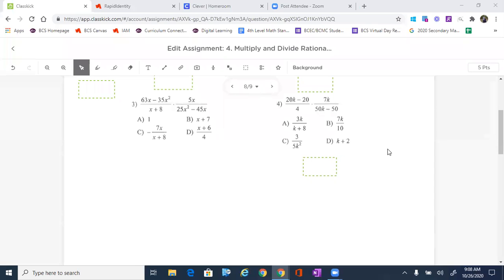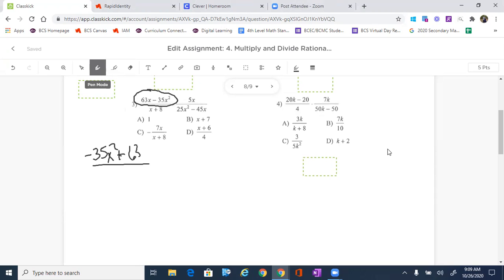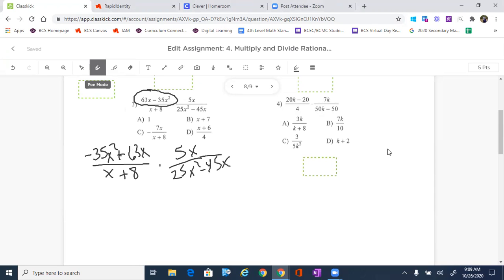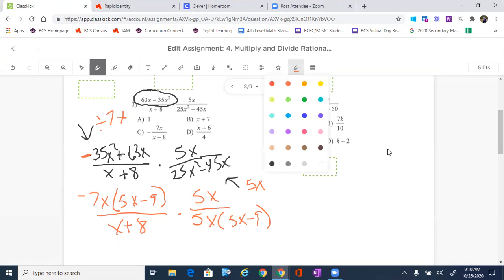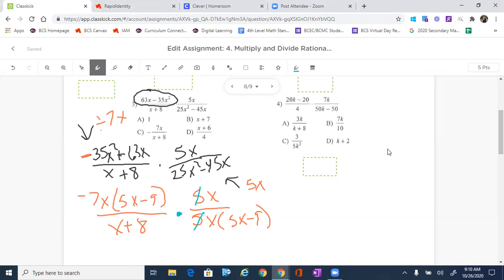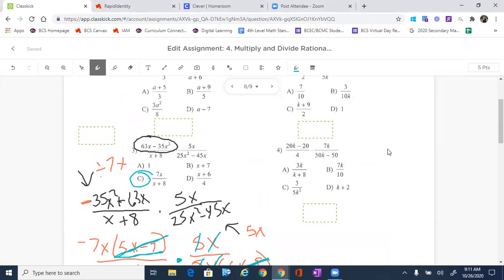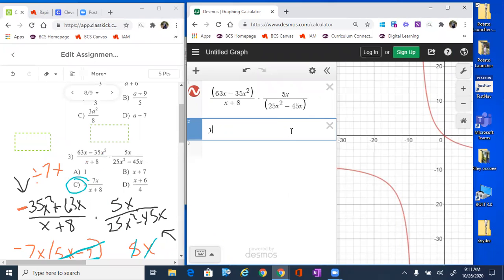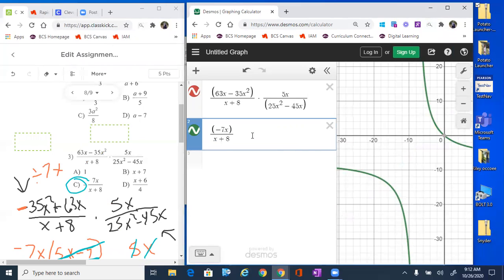Multiplying Rational Expressions Multiple Choice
Learn how to complete a mulitple choice rational function Problem with desmos. I also show the simplification of multiplication of rationals. In this problem it involves linear and Quardatic numerators denominators